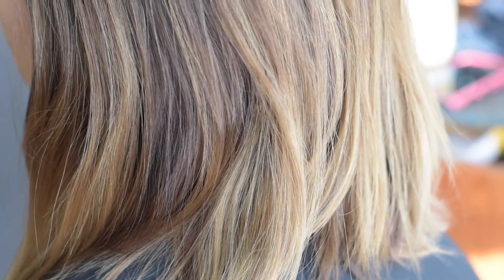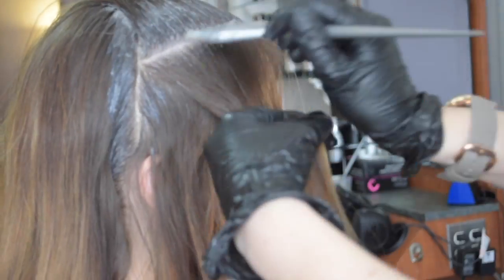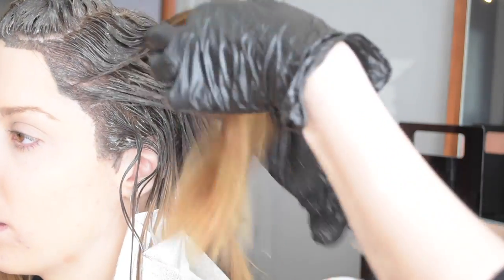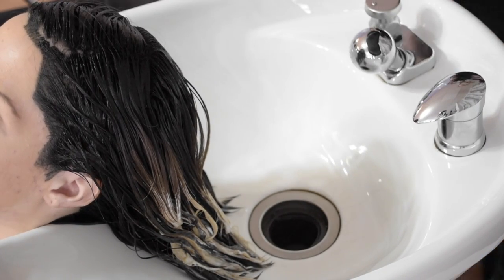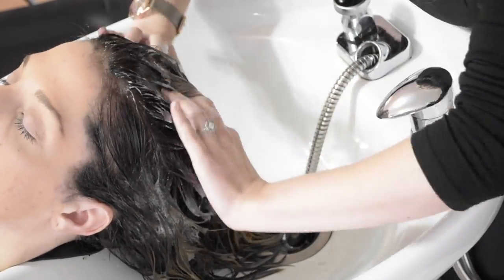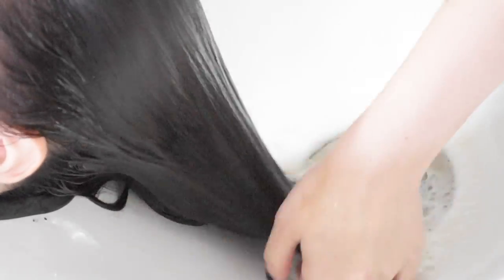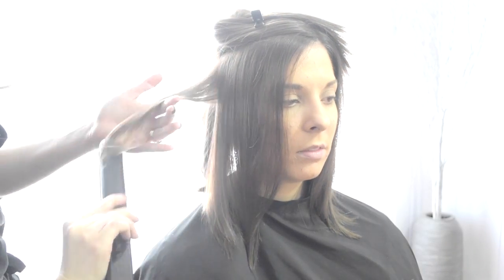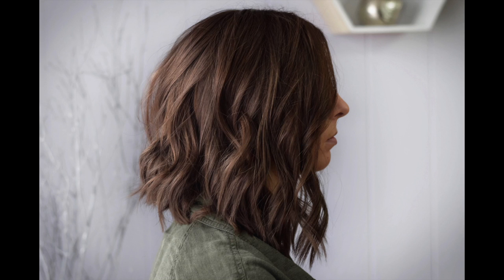Avoiding Brassiness In Brunettes! (Salon Vlog Ep. 1)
Welcome to Salon Vlog Ep. 1!! In this video I will share with you how I combat brassiness in darker hair colors that always fade warm. Follow me as I take my client, Katelyn, from “Eeh” to “Ooooh” using Redken Color. Enjoy!

*Root Formula
Redken Color Fusion 4n with 10 vol. ProOxide

*Highlight Formula
Redken Blonde Idol, Blonde Icing with 30 vol and pH Bonder

*In Between Formula
Redken Chromatics Ultra Rich 7NA and 10 volume oil developer

*Final Glaze Formula
Redken Shades EQ Gloss 04N with Processing Solution

Flat Iron
Sam Villa

Necklace In Intro
TJ Maxx

Necklace In Salon
Charolette Rouse

Watch
TJMAXX

Silver Stool
 TJ MAXX

Octagon Shelves
Hobby Lobby

*STALK ME*

PR PACKAGES- 35 North Madison St Carthage IL 62321